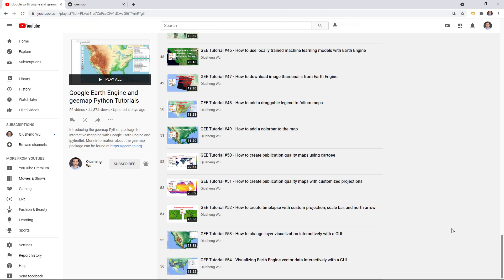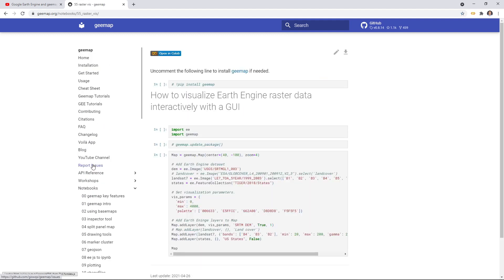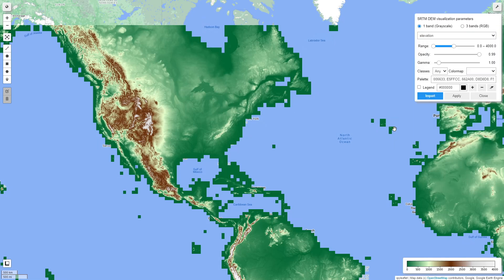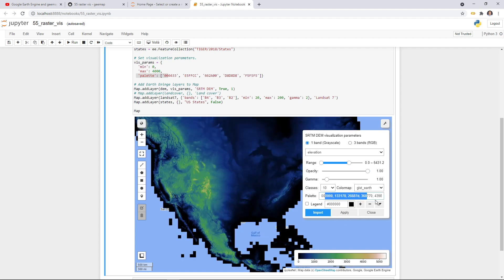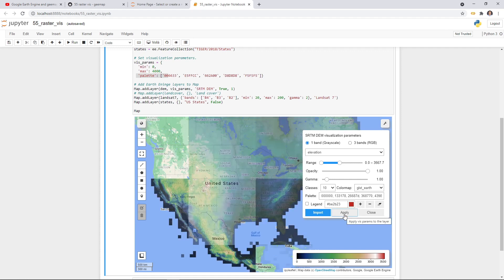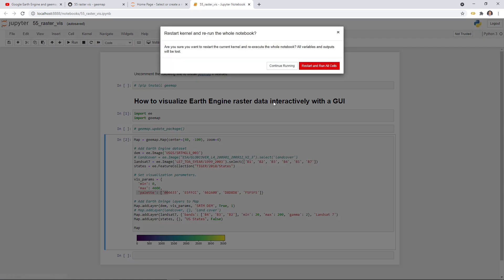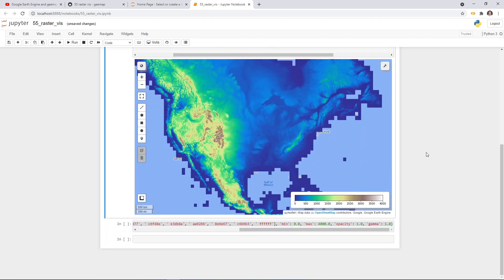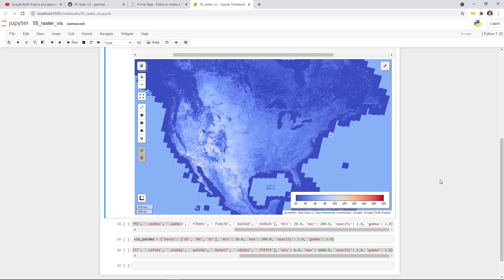GEE Tutorial #55 - Visualizing Earth Engine raster data interactively with a GUI